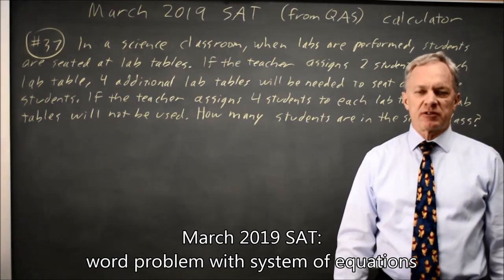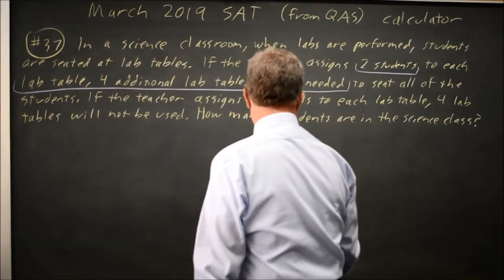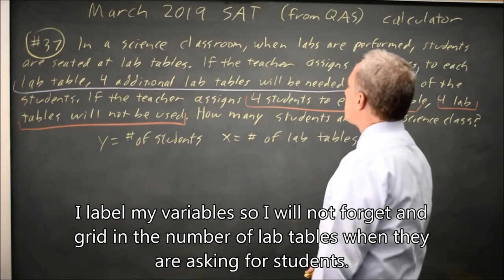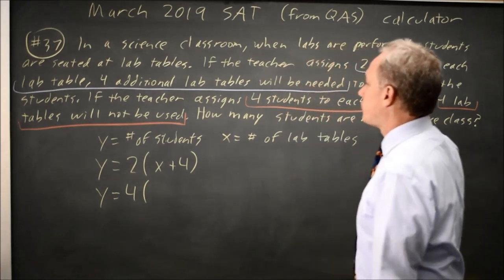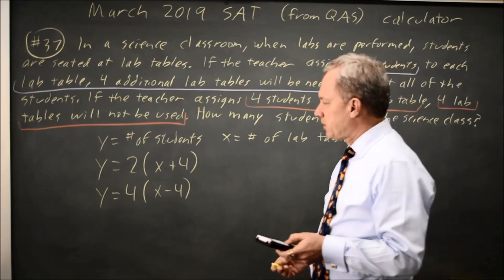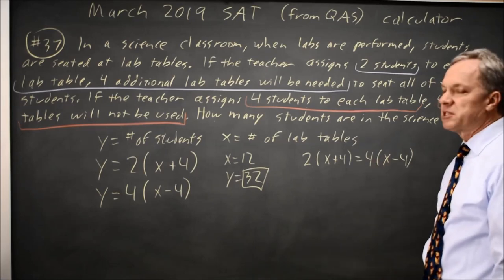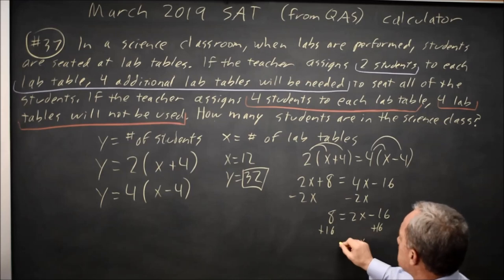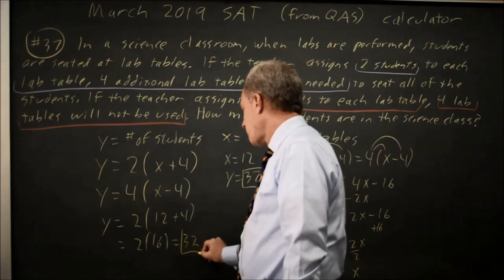SAT March 2019: students and lab tables system - question #4-37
In a science classroom, when labs are performed, students are seated at lab tables. If the teacher assigns 2 students to each lab   table, 4 additional lab tables will be needed to seat all of the students. If the teacher assigns 4 students to each lab table, 4 lab tables will not be used. How many students are in the science class?